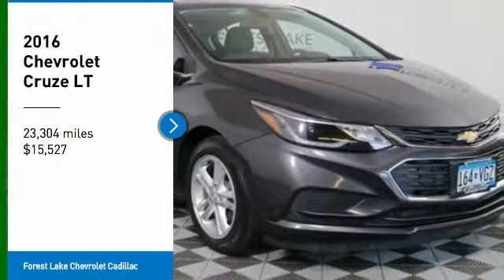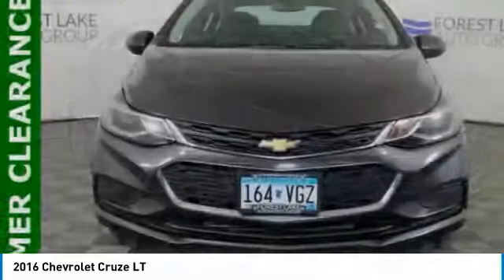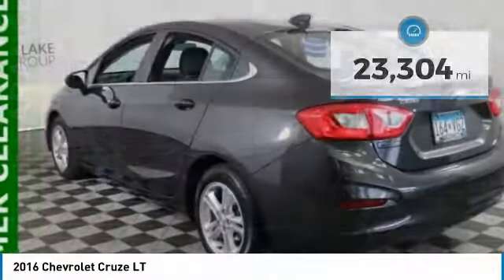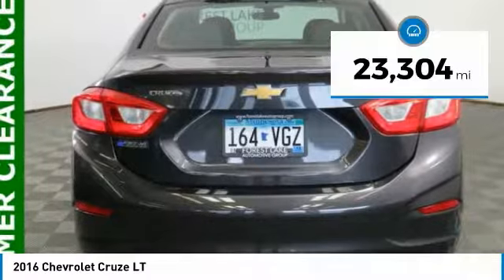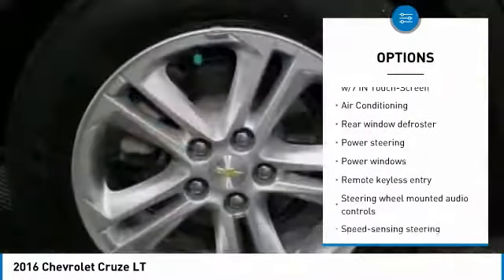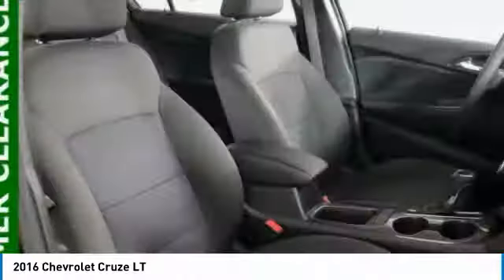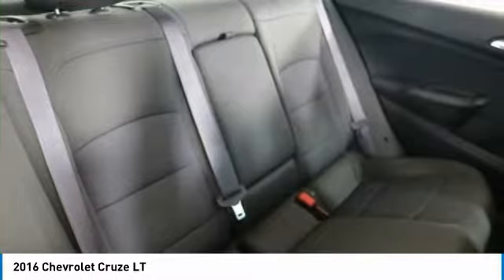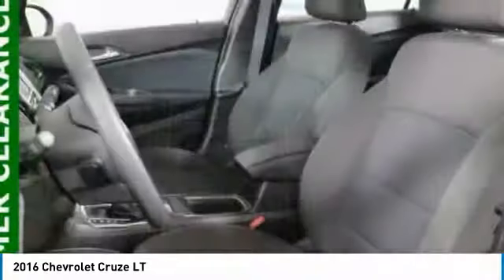2016 Chevrolet Cruze Forest Lake MN PW3274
2016 Chevrolet Cruze LT

Recent Arrival! PRICE INCLUDES $500 FINANCE CASH IF YOU FINANCE WITH FOREST LAKE CHEVROLET CADILLAC and $500 TRADE ASSIST IF YOU HAVE A 2013 OR NEWER VEHICLE UNDER 80,000 MILES THAT YOU TRADE. Lifetime Warranty Included!, Certified by Carfax - No Accidents and One Owner!, -Rear Vision Camera-, -Remote Start-, -Clean Carfax-, -Touch Screen radio with Hard Drive-, -Second Row Buckets-, Smart Key, Key stays in your pocket, Push Start to Go!, Spacious Trunk; provides you ample room for your groceries, golf clubs or luggage!, Loaded with Safety Features!! Great Family Vehicle!, Best Color For Resale!, FWD - Great All Year Round, Better MPG!, ON STAR HANDS FREE CALLING.brbrCARFAX One-Owner. 42/30 Highway/City MPGbrbrAwards:br  * 2016 KBB.com 10 Most Comfortable Cars Under $30,000brbrWhen you buy from Forest Lake Auto Group you have the comfort of knowing that every one of our front line ready vehicles go through our extensive inspection process by one of our certified technicians and if they do not pass we will not offer them for sale as a front line car. Why Buys!! Each one of our front line ready vehicles sold come with the following. Full tank of gas Full inspection done on every vehicle Guaranteed alternate transportation or loaner for all service customers WE MAKE BUYING EASY!!! Great Selection, Upfront Pricing, Free Trade Appraisals, Plus we will give you estimates on Financing and warranties, and we do it all with your time in mind!